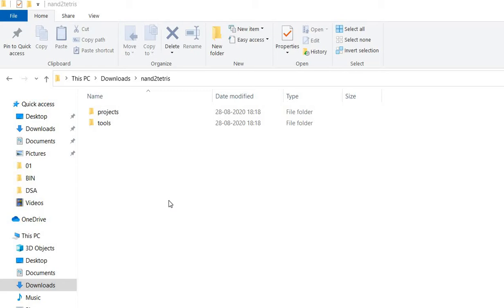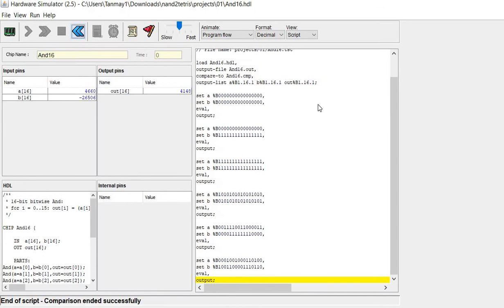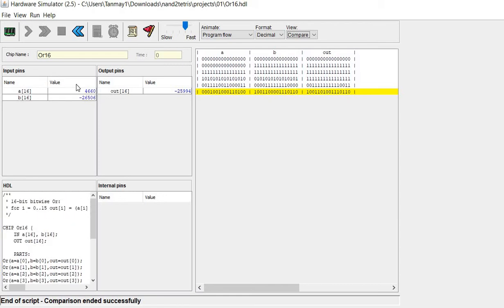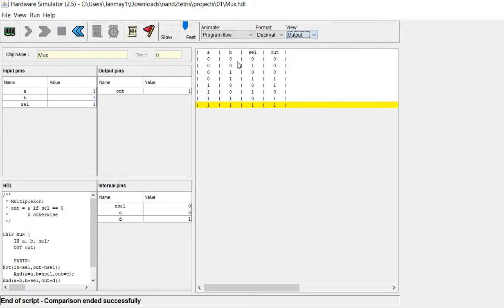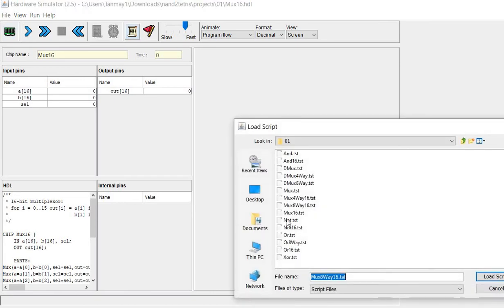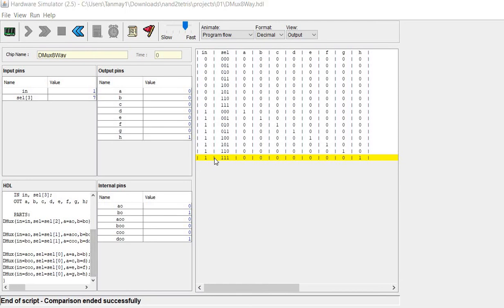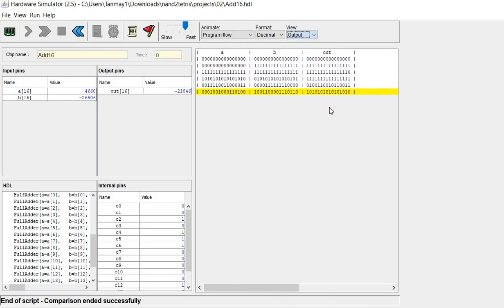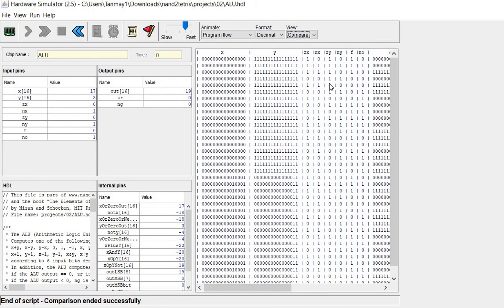NAND2TETRIS PROJECT 1&2 | TANMAY DESHPANDE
CAO DA1
PROFESSOR: DR. ABDUL QUADIR